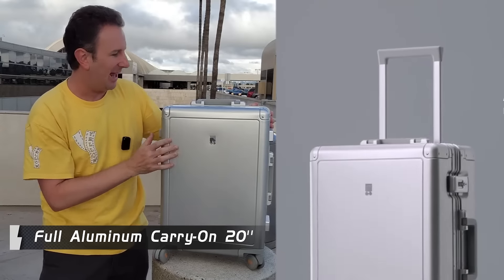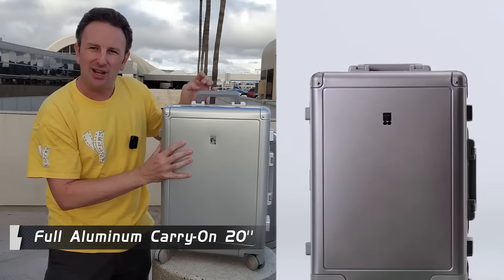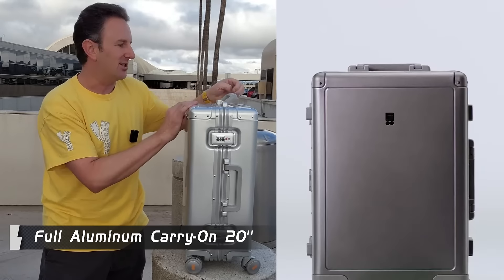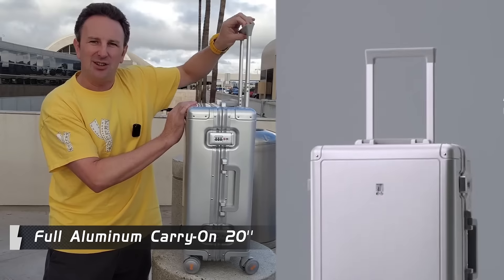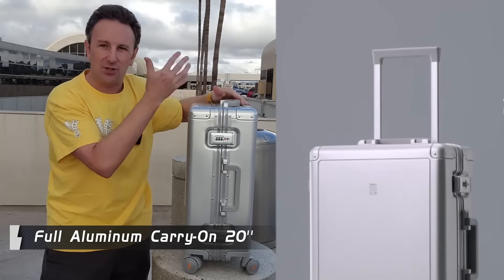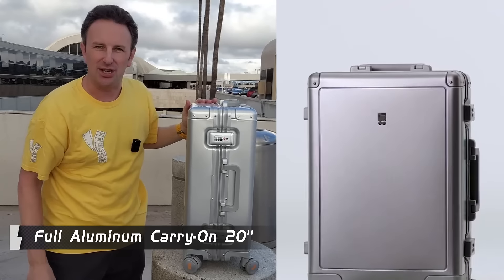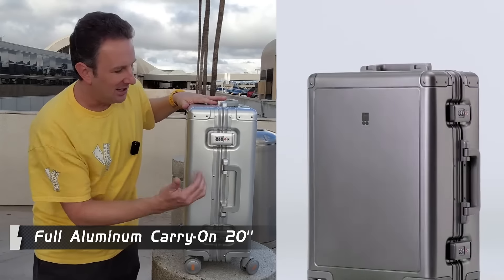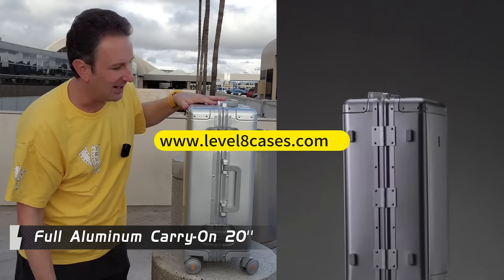LEVEL8 - the premium luggage brand that combines style, functionality, and durability.